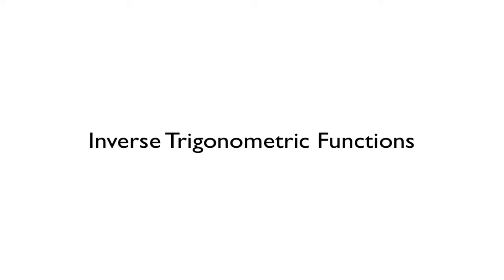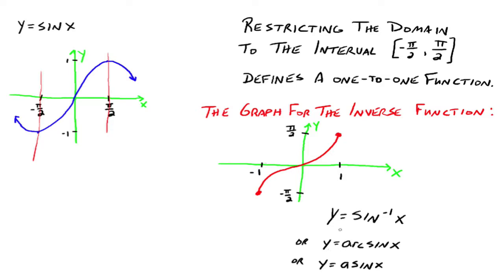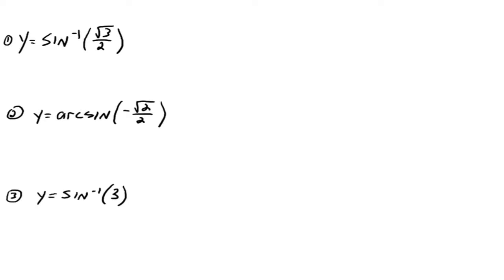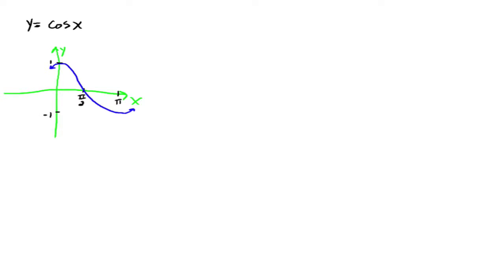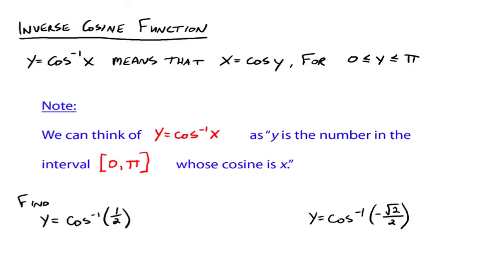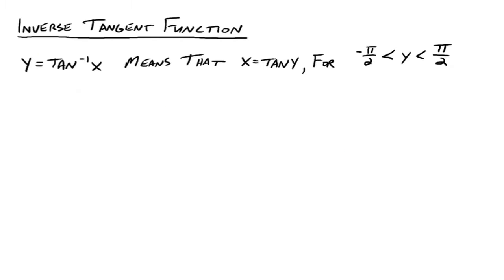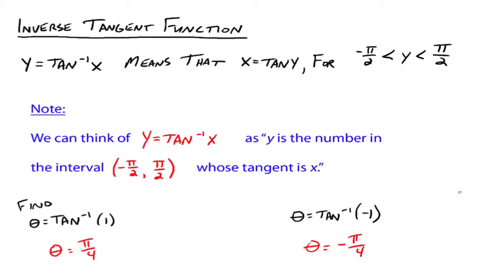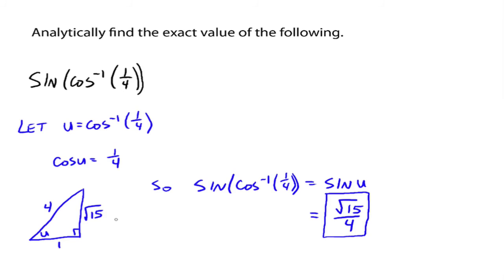Inverse Trigonometric Functions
The inverse trigonometric functions for sine, cosine, and tangent, plus a couple of examples.